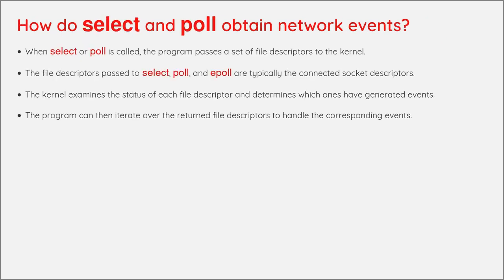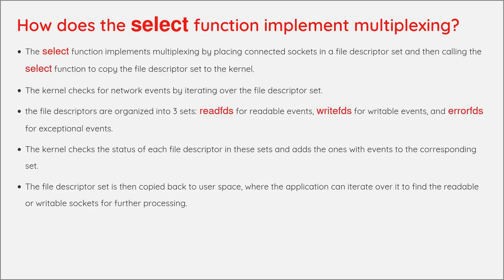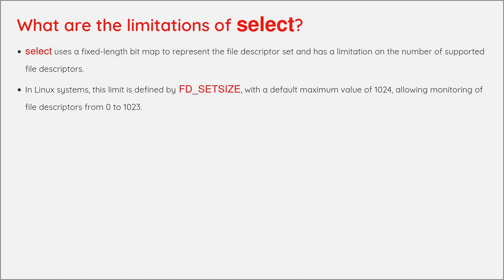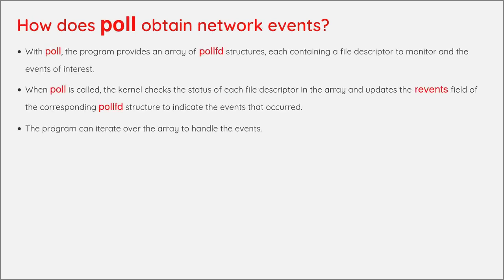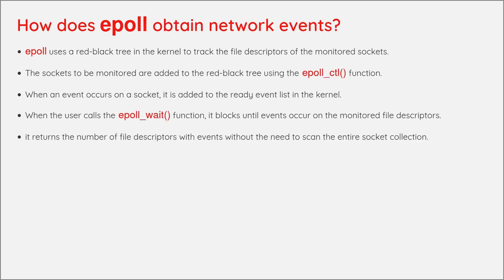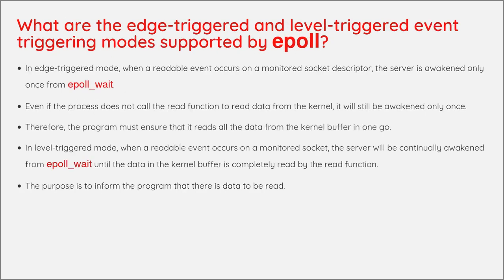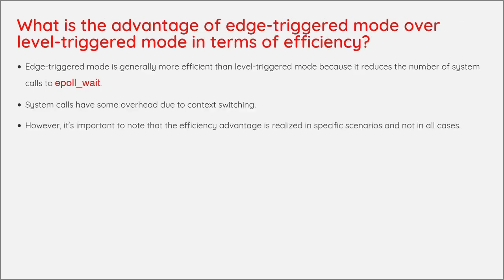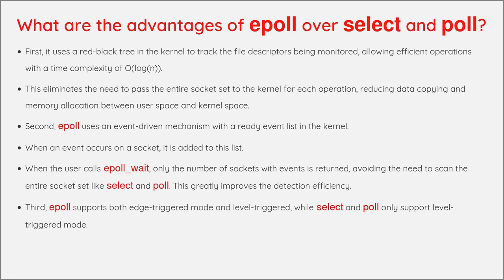I O multiplexing select, poll, epoll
Random notes

Powered by ChatGPT, AWS Polly, MidJourney!!